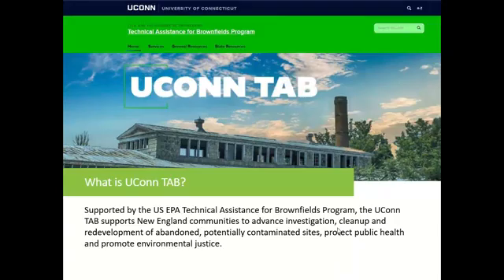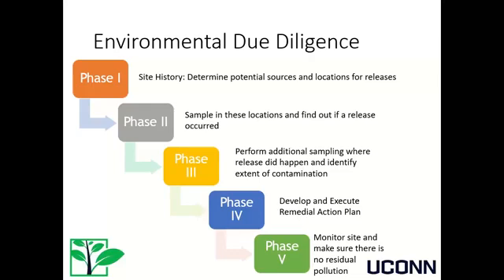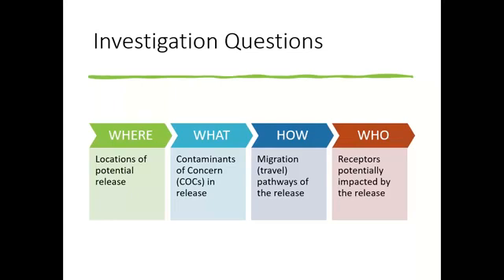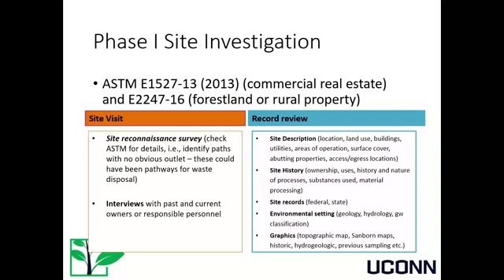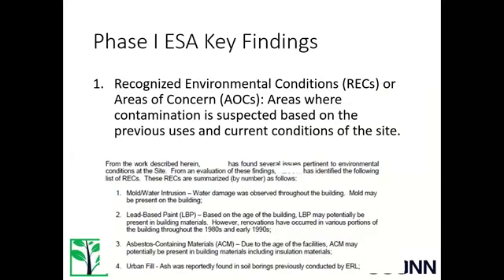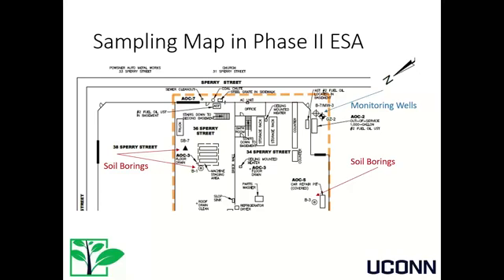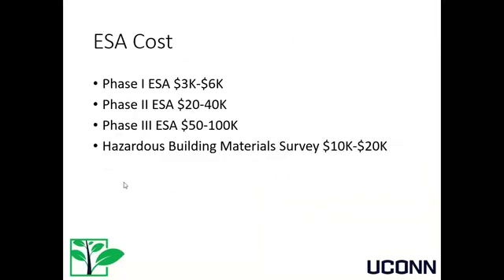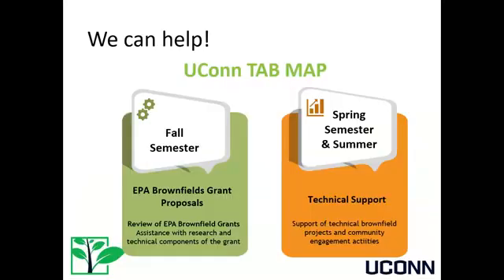Planning and Funding Brownfield Site Investigations (UConn TAB)